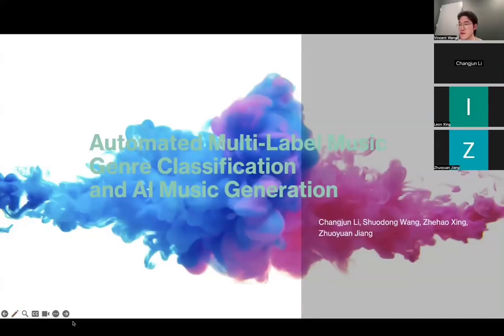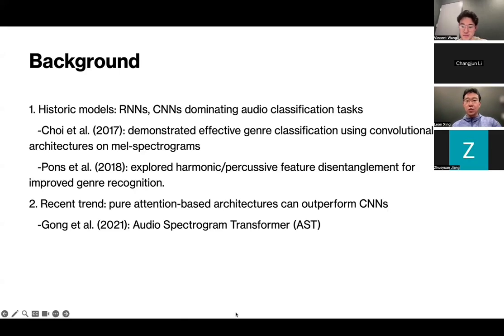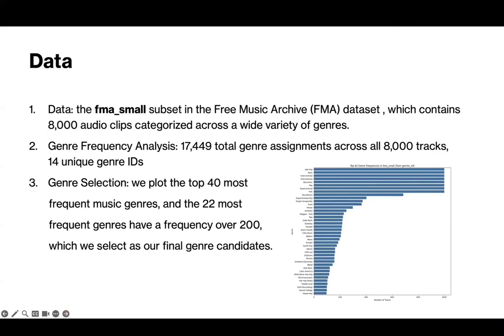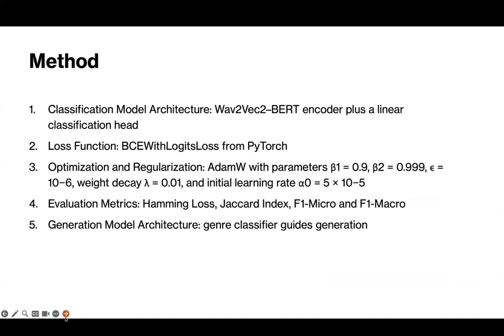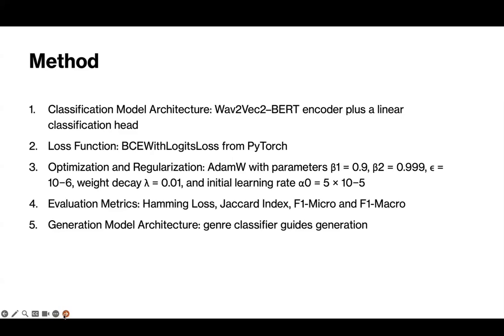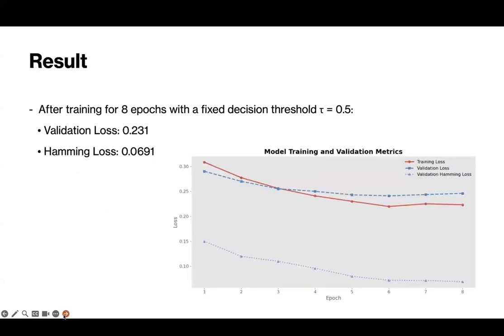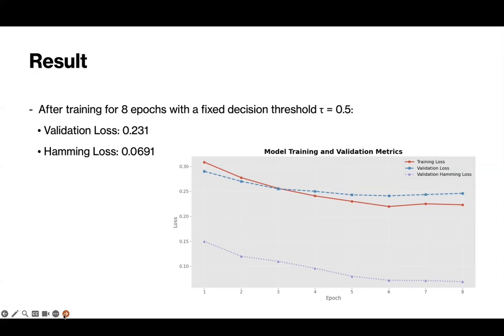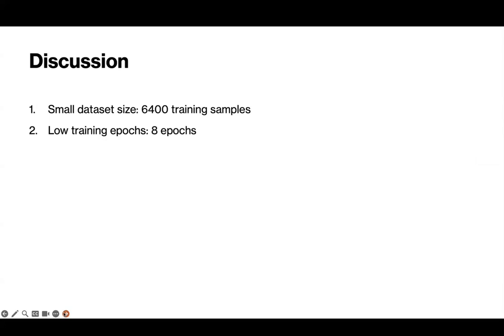Automated Multi-Label Music Genre Classificationand AI Music Generation